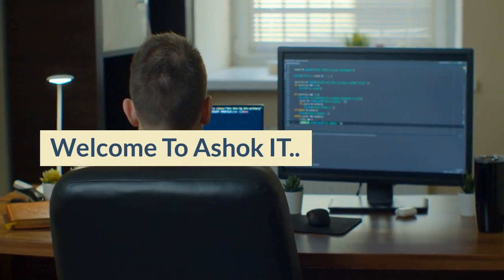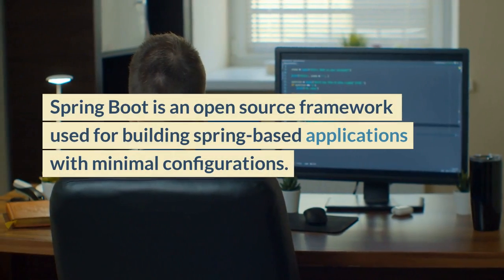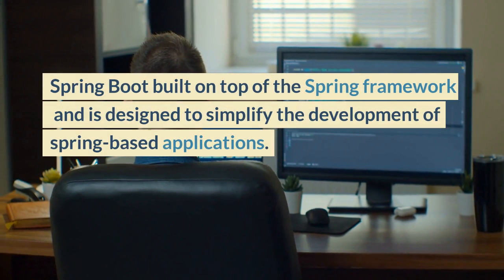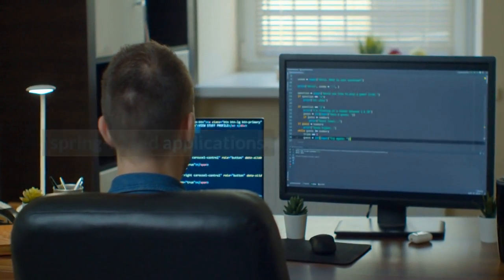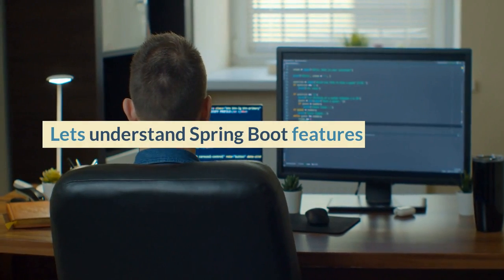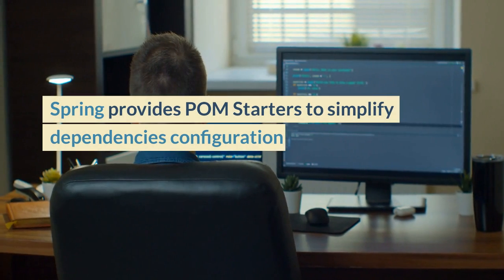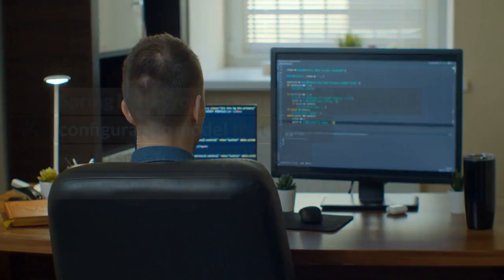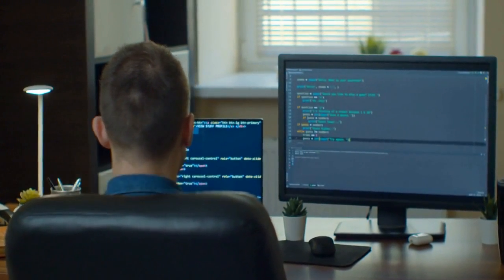Spring Boot : What is it and how does it simplify Java development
🎈 Live Coding
  🎈 Real-time Environment
  🎈 Class Notes